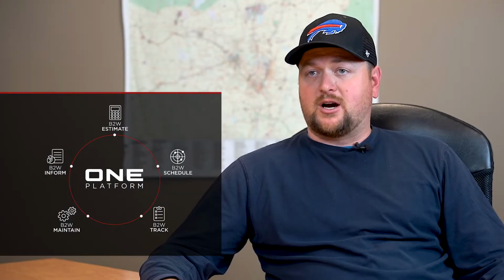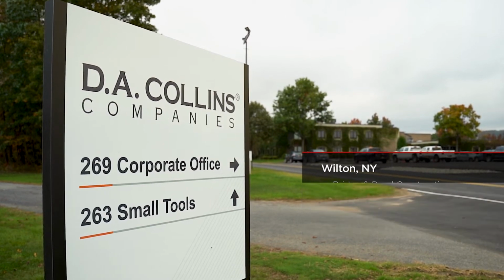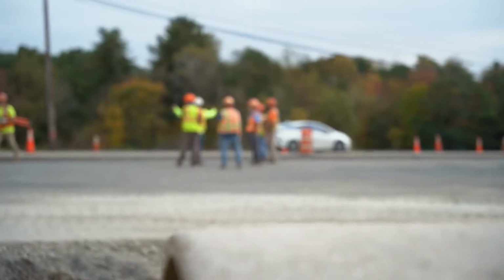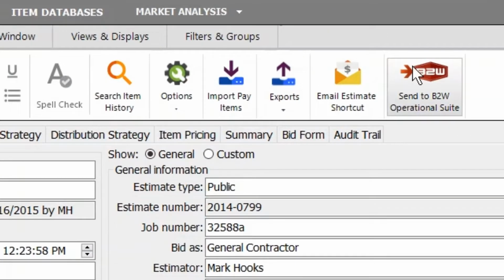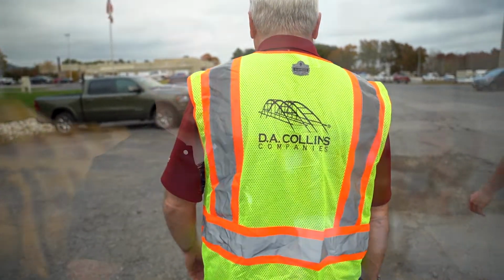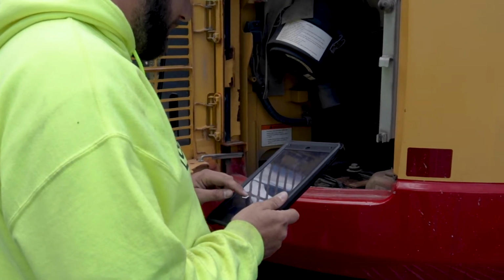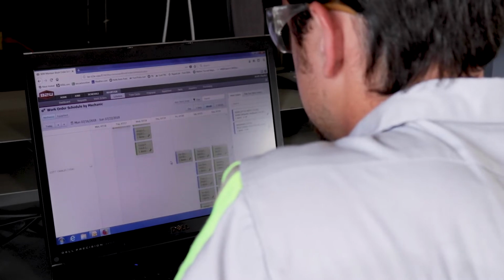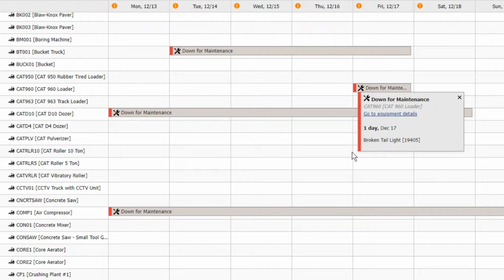"All Under ONE System" - the B2W Platform at DA Collins / Kubricky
See how the team at D.A. Collins / Kubricky Construction works together with real-time visibility and data sharing across estimating, resource scheduling, field tracking, equipment maintenance and their Viewpoint ERP system.